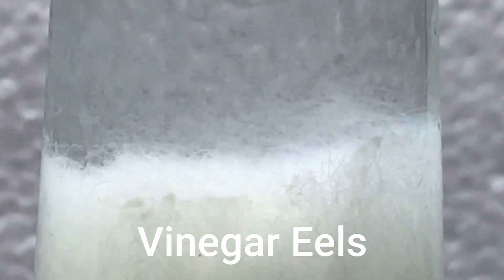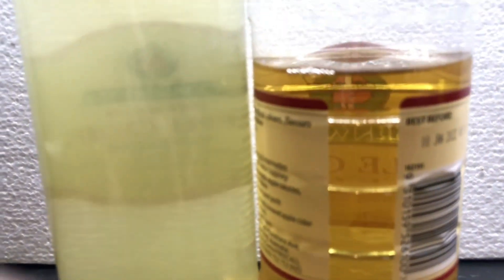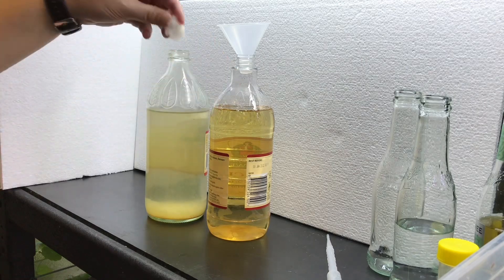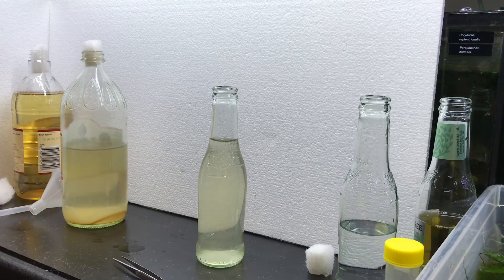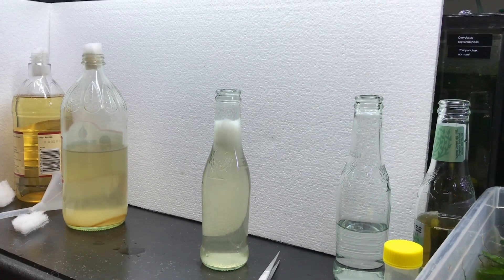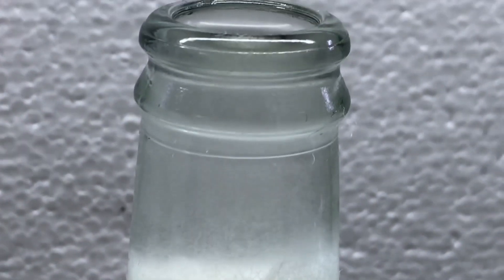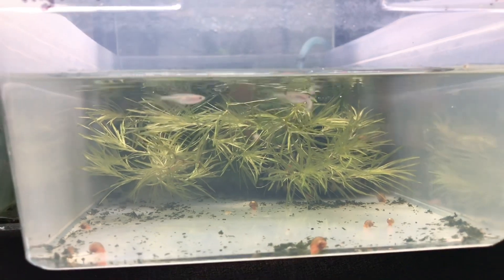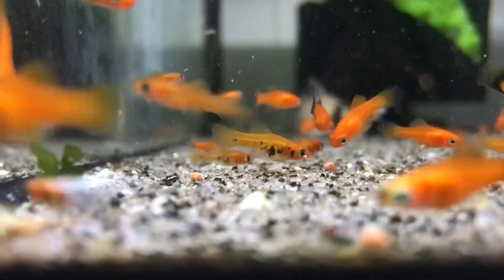How to culture Vinegar Eels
How to culture vinegar eels and how to feed vinegar eels to your fry